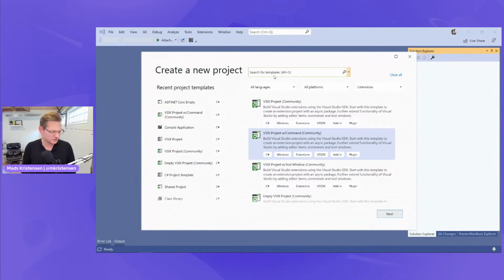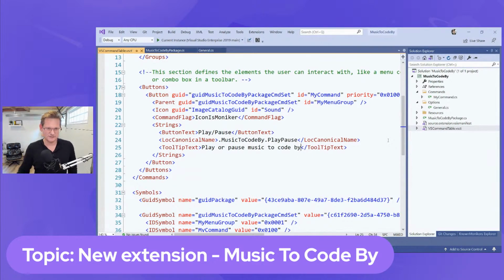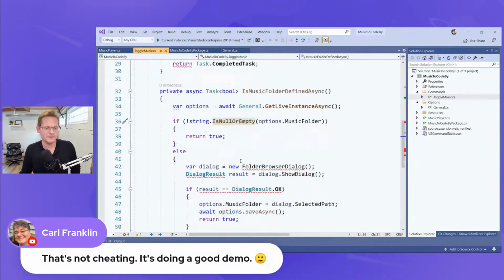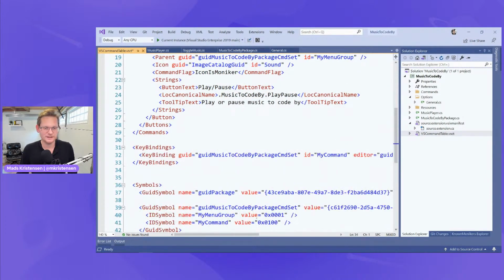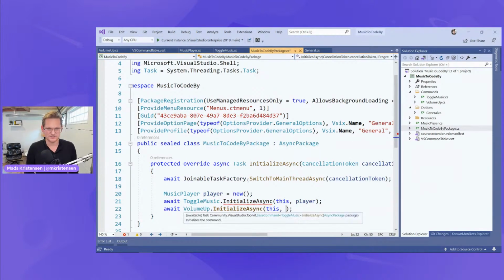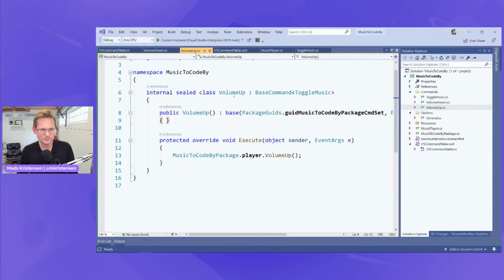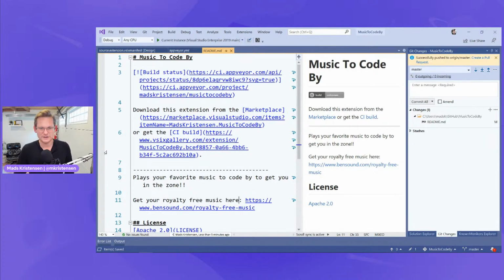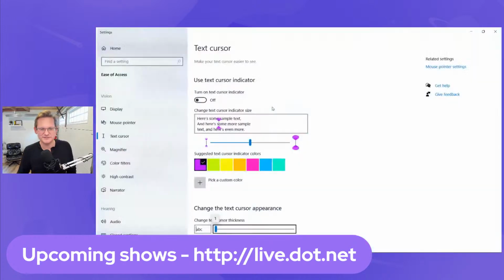Writing Visual Studio Extensions with Mads - Music to code to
Let's write an extension that plays coding-friendly music designed to get you in the zone.